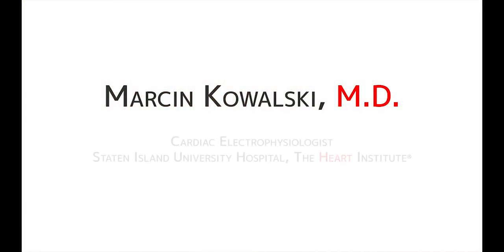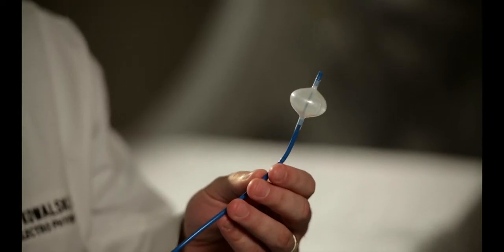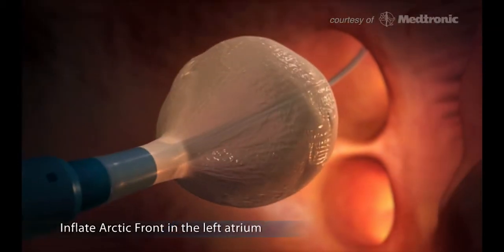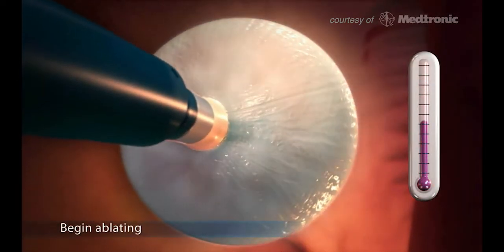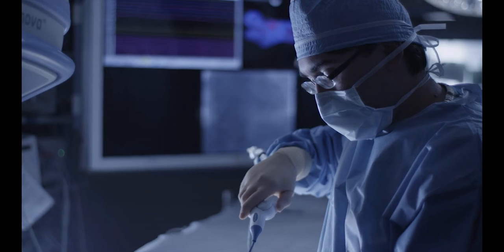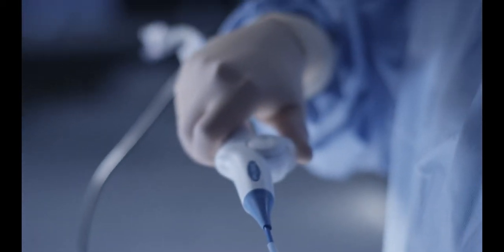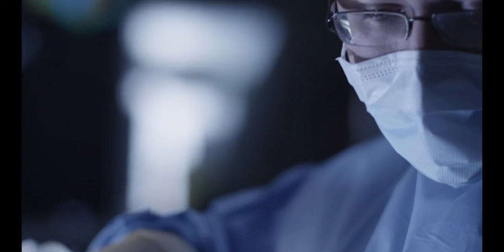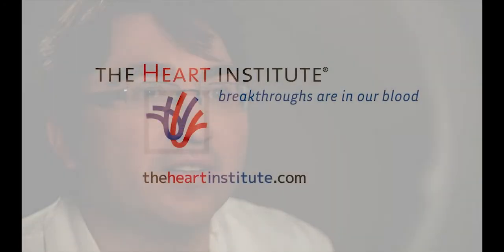Dr. Kowalski - "Stopping Arrhythmia - Cold"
Dr. Marcin Kowalski describes the cryoballon ablation procedure and its benefits